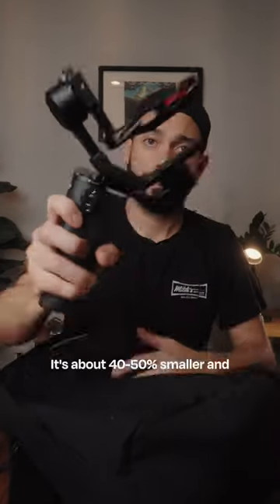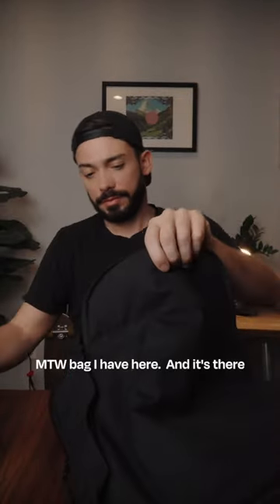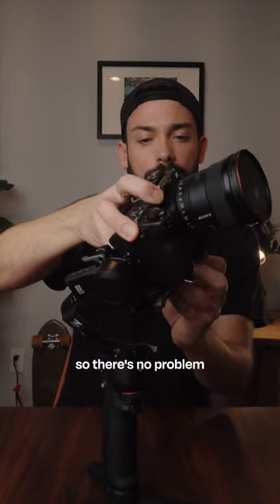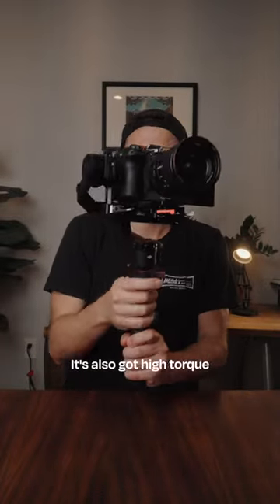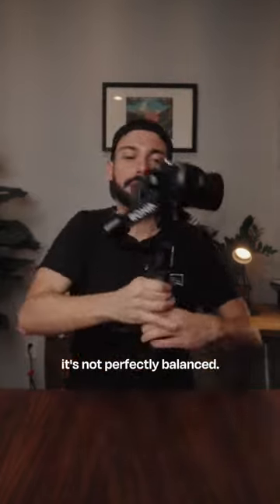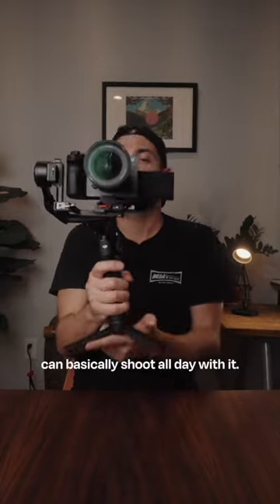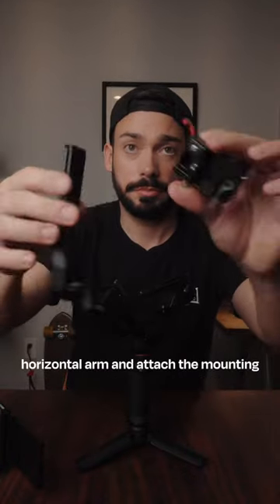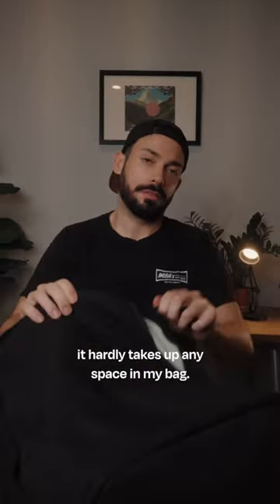Meet The New DJI RS 3 Mini Gimbal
Introducing the first-ever mini version of the  @DJI  RS Series - RS 3 Mini!
➡️ Up to 50% smaller and lighter than Pro models.⁠
➡️ Compact body can easily fit into a shoulder bag.⁠
➡️ 4.4lb payload.⁠
➡️ Integrated 10-hour battery.⁠